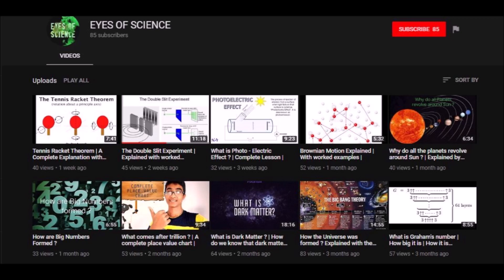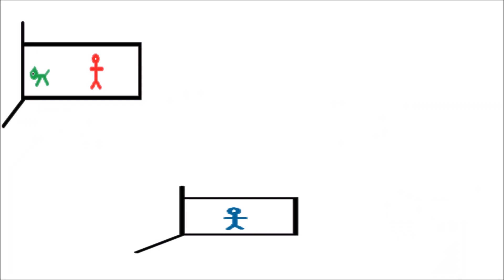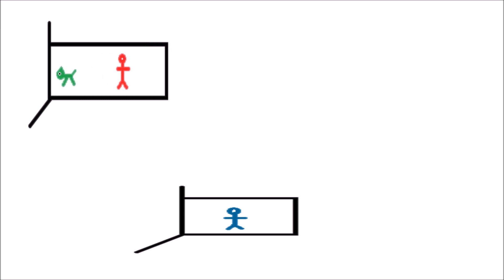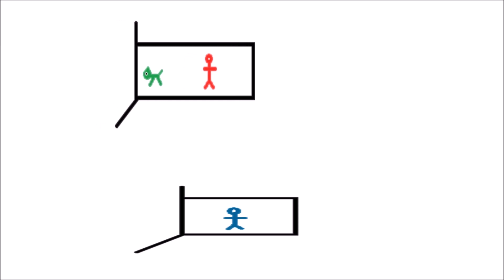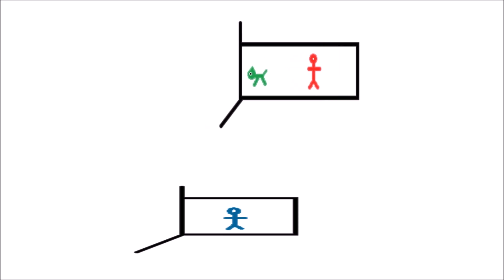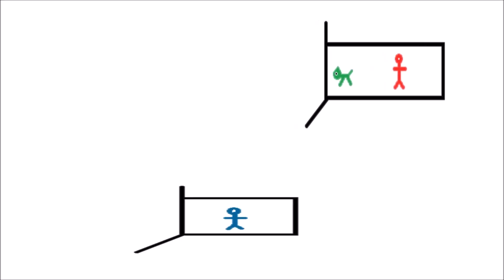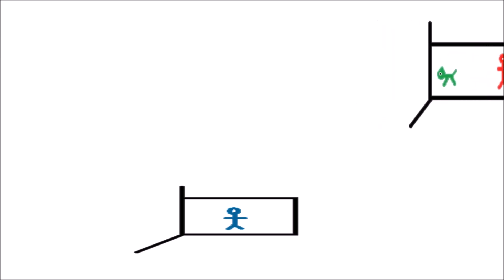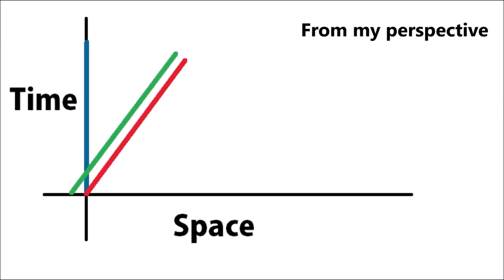General relativity | সাধারণ আপেক্ষিকতা [part 2]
Here i talked about the space time graph and how they create world line.